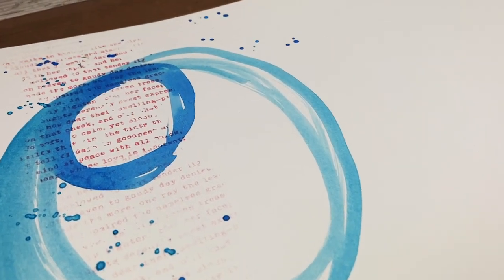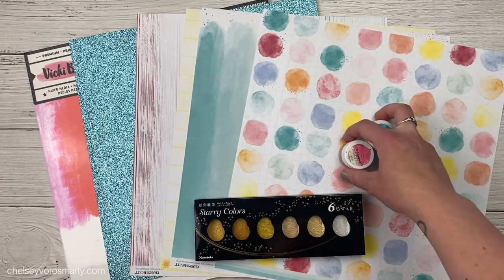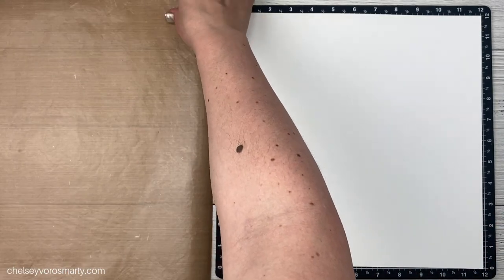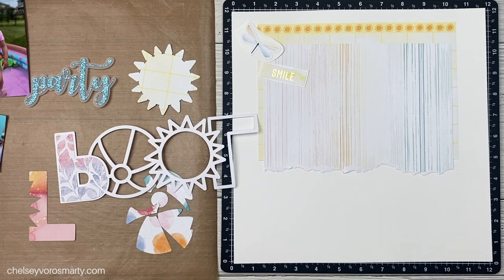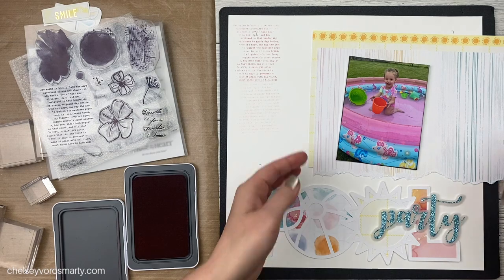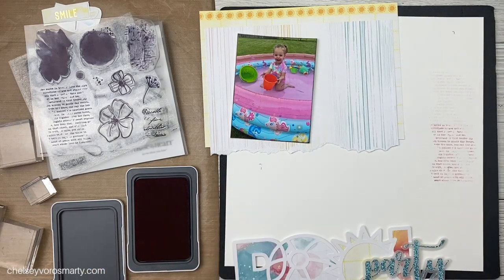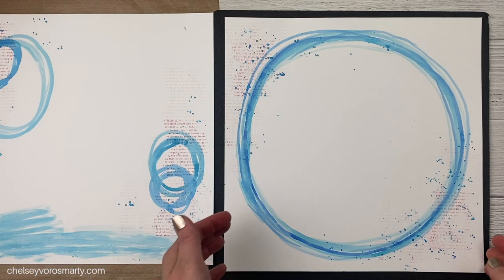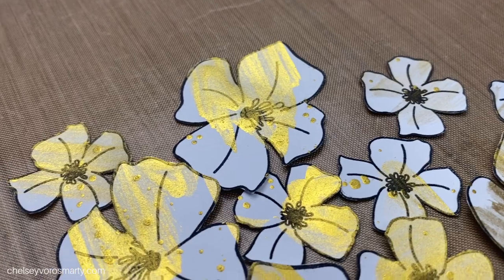Find the FUN in Your Scrapbooking Again! Mixed Media Scrapbooking Ideas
Are you feeling bored with your layouts? Time to try something different, rediscover old supplies, try out new supplies and challenge yourself to scrapbook in a different way! I'm using the beautiful Dream Maker collection from Close to my Heart along with a cut file, watercolours and more to create a layered, mixed media layout.

🛍 Close to my Heart Supplies

Capri Glitter Paper (sold out)

Gloss Sprays (Ocean)

Kuratake Starry Colors Watercolors

Other Supplies
Lindy's Stamp Gang Magicals (Hydrangea Blue)
Pink GellyRoll pen
Vicki Boutin Foundations Paper